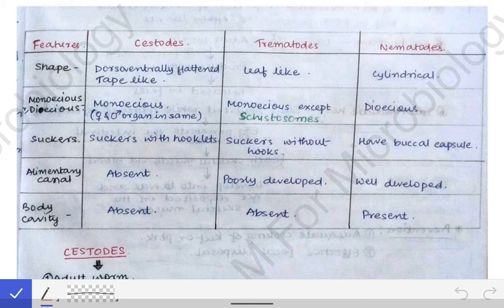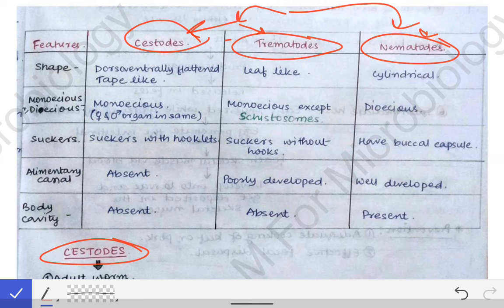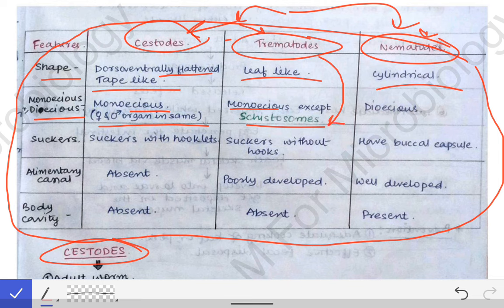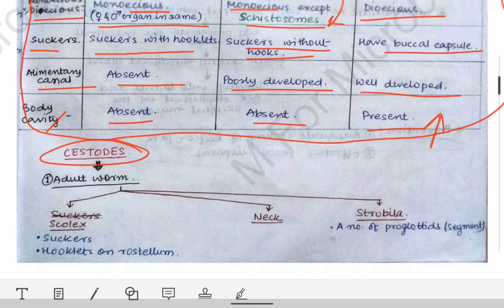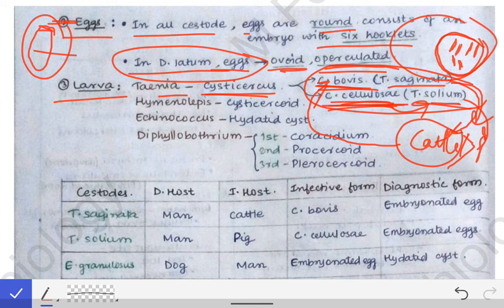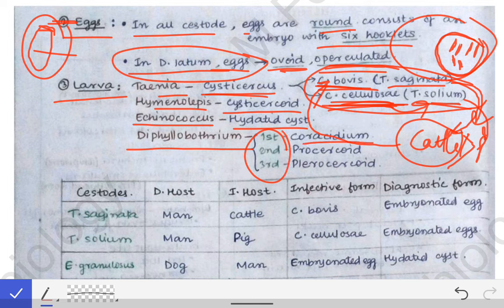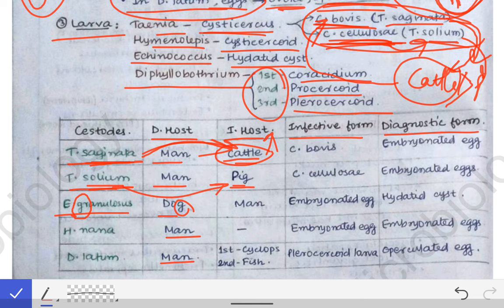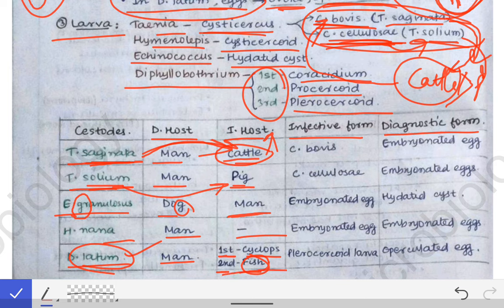Cestodes (part-1) | Stages in life cycle of cestodes | Infective & diagnostic form of cestodes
This is the first lecture on cestodes describing 1️⃣ stages in life cycle of cestodes 2️⃣ Definitive, intermediate forms and infective, diagnostic forms of different cestodes